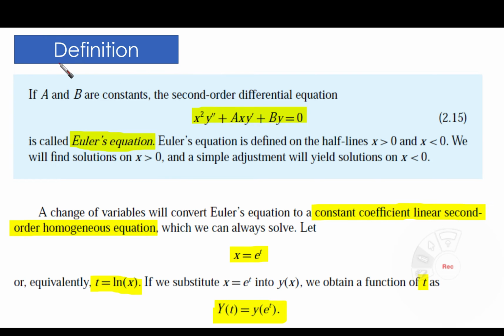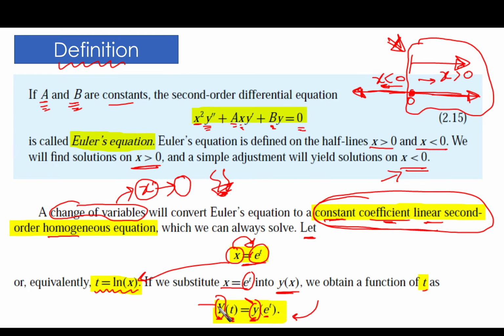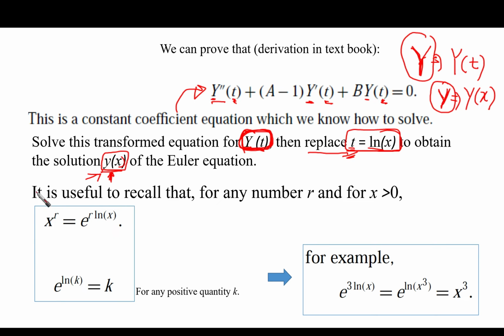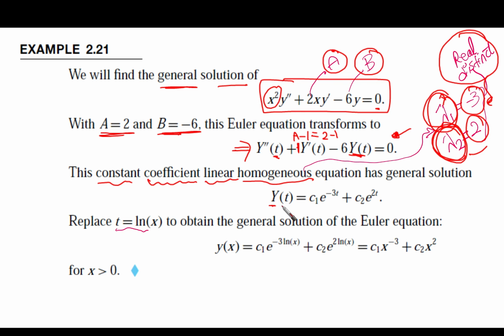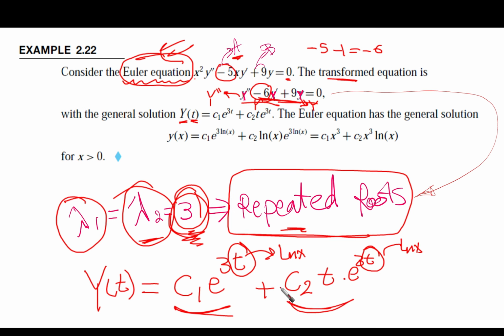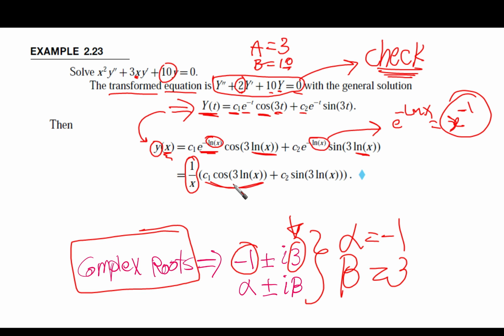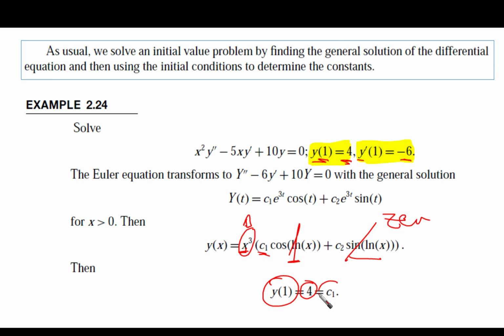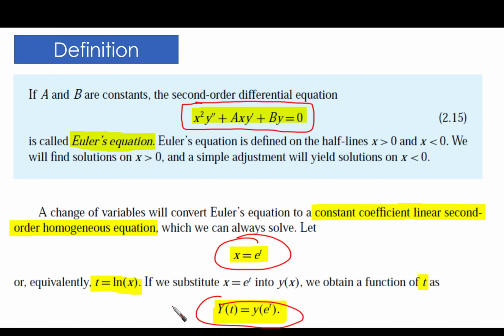11. Euler’s Differential Equation